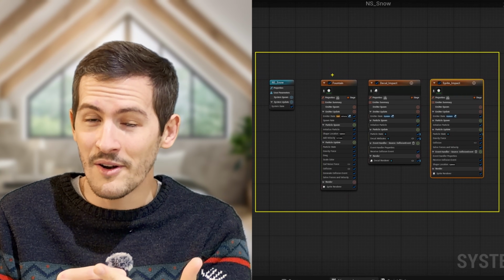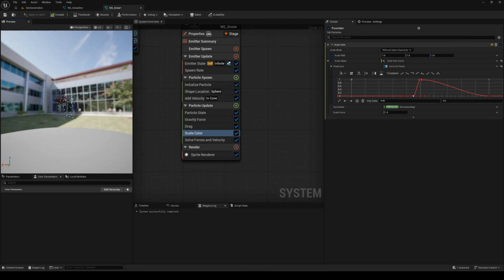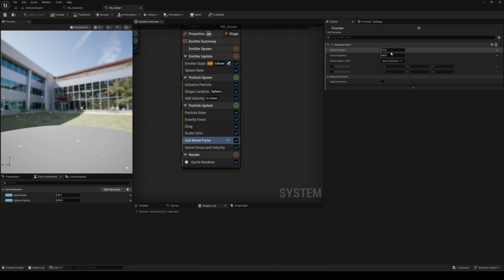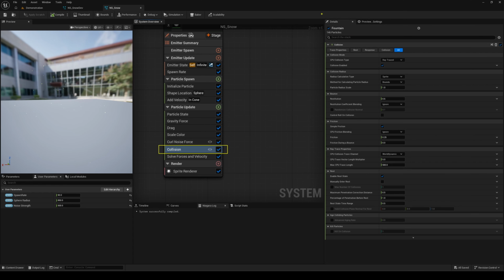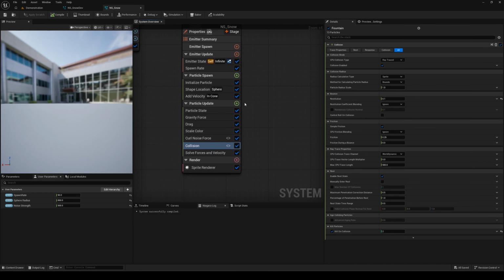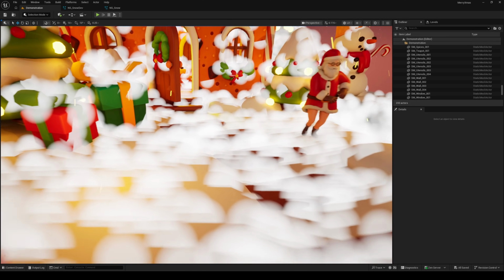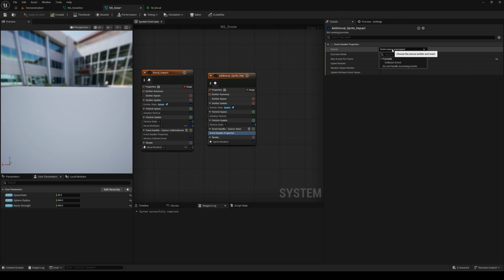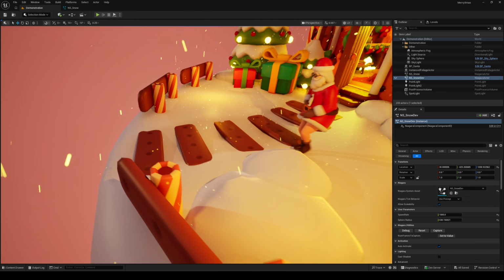Best SNOW with Niagara System | Unreal Engine 5.7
Merry Christmas guys! For this occasion, let's tackel down a Snow FX Niagara System, from basic parameters to tweak, to collision and even Event Handlers. Everything you need to know to create your own system in any of your project! Let's goooo !

00:00 Intro
00:25 Source Emitter
01:56 User Parameters
03:14 Fine adjusting the Source Emitter
03:34 Particle Collision
05:10 Decal Event Handler
08:20 Additional Sprites Splash Collision Event
09:50 Outro